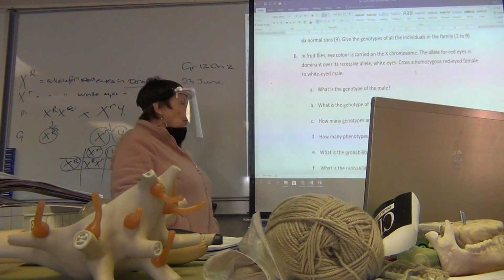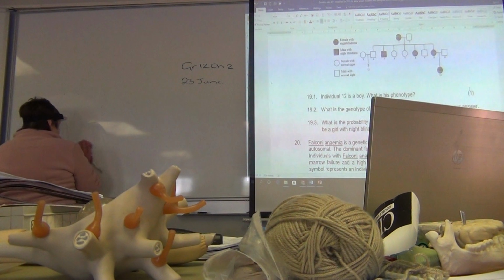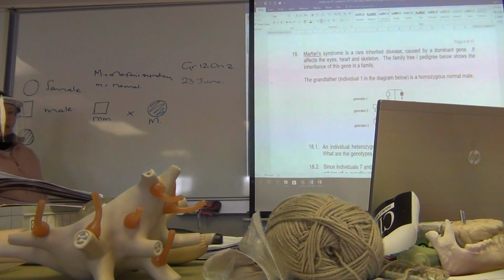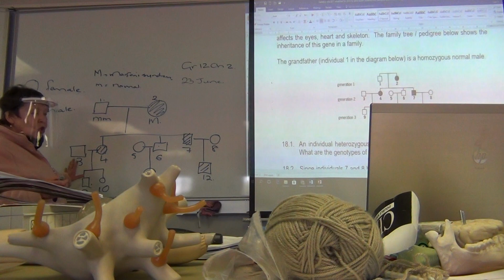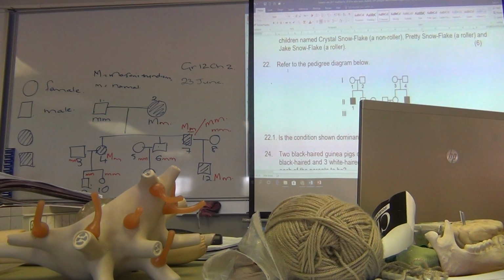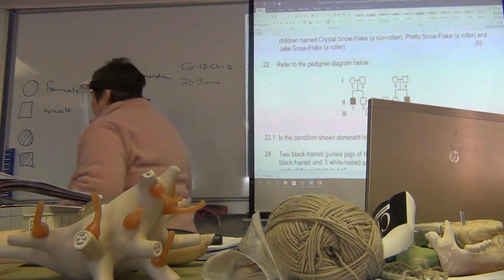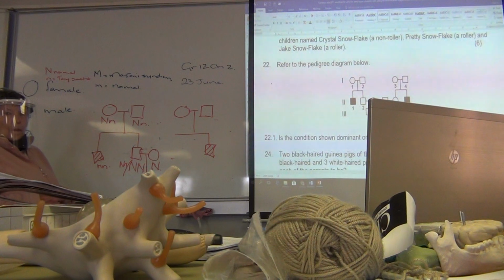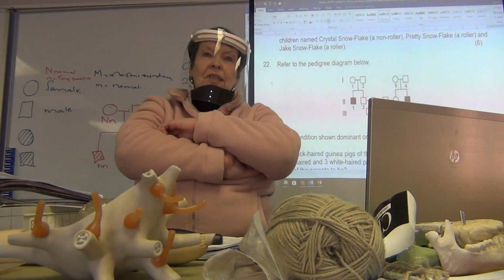Gr11 LS (Mrs Page) 23 June Lesson 7